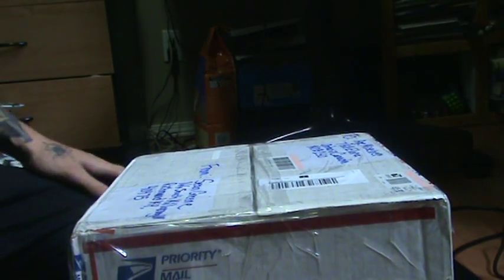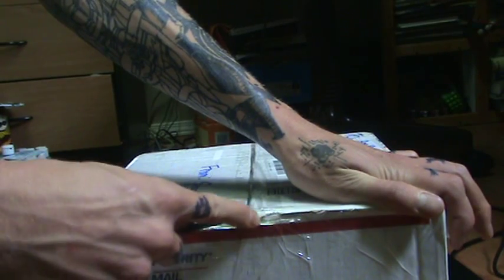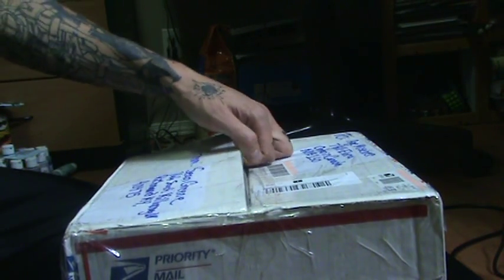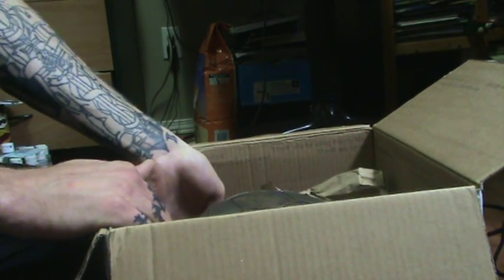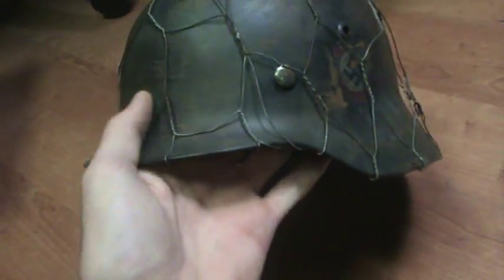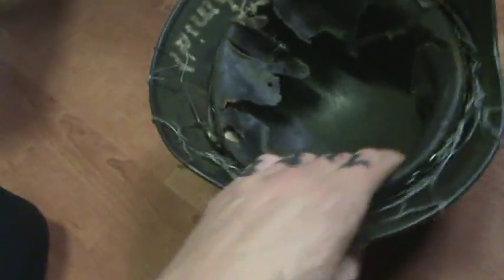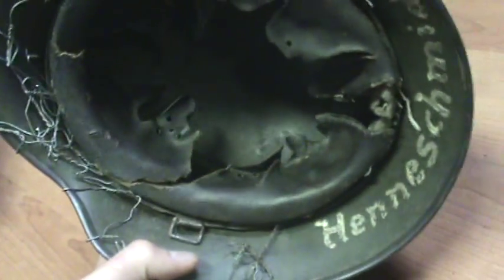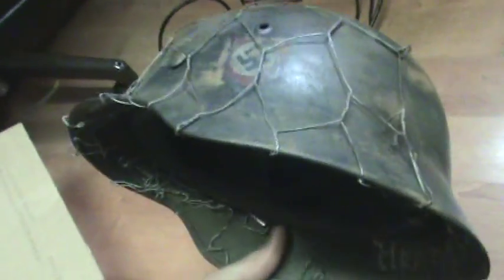WWII Unboxing Video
Heres an unboxing video of something thats old and awesome!